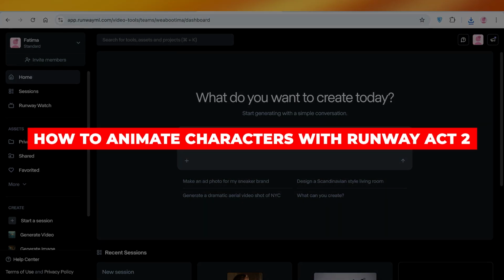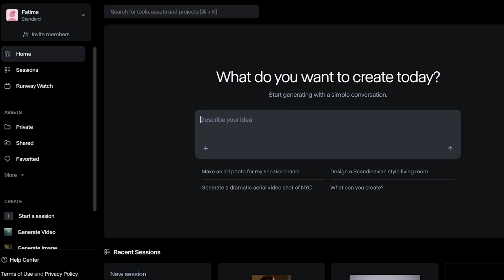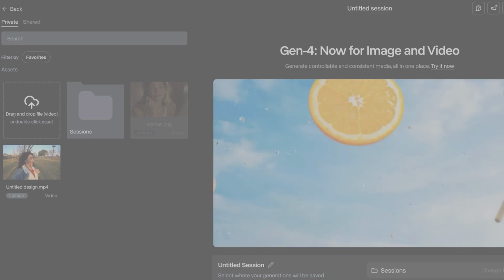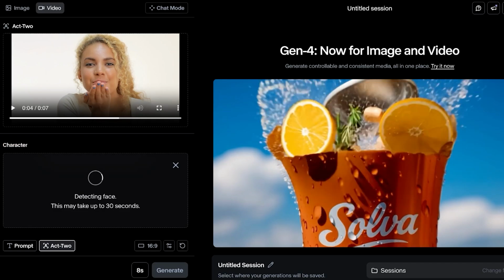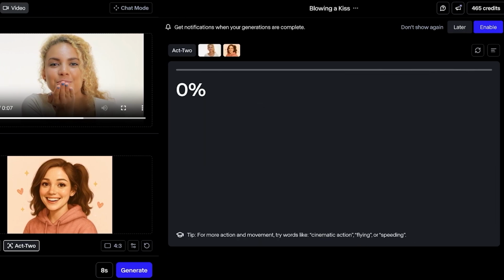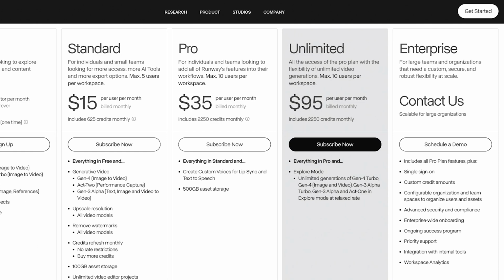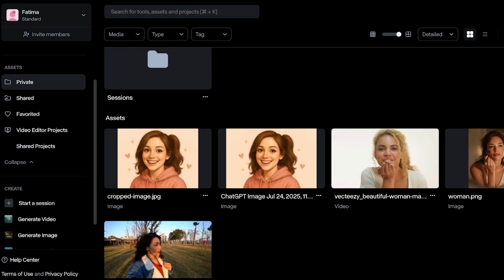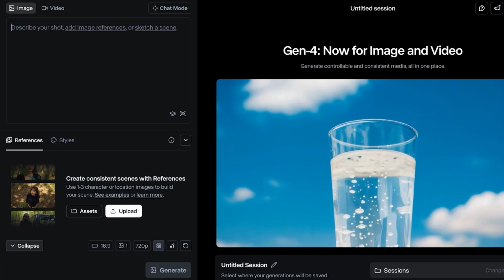How To Animate Characters With Runway Act 2 (Tutorial For Beginners)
Learn how to animate characters using Runway Act 2 in this step-by-step beginner tutorial! Discover how to bring your images or drawings to life with AI-powered motion, create dynamic character animations for videos, social media, and creative projects, and export your animations with ease. Perfect for artists, content creators, and anyone exploring AI video tools in 2025!